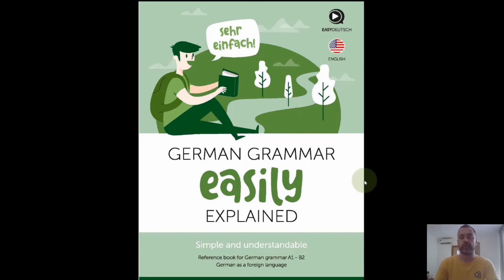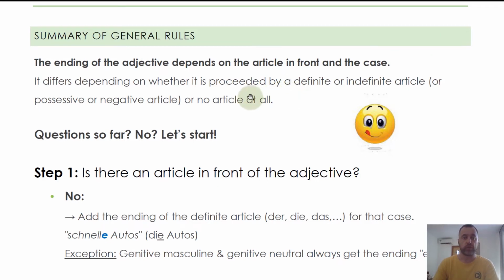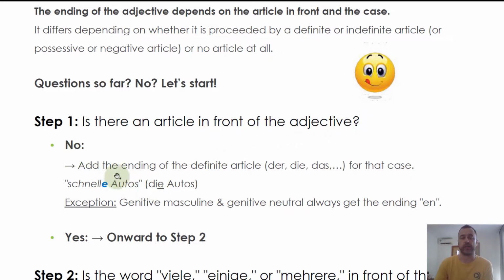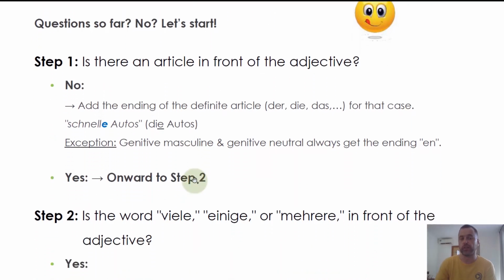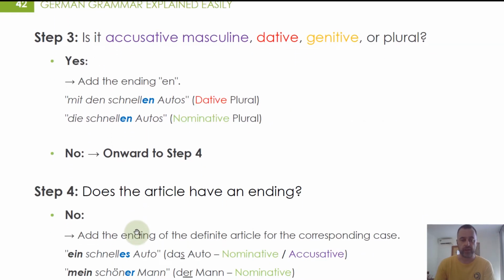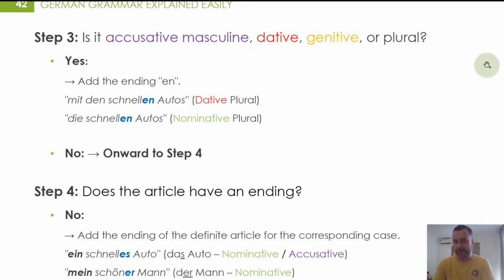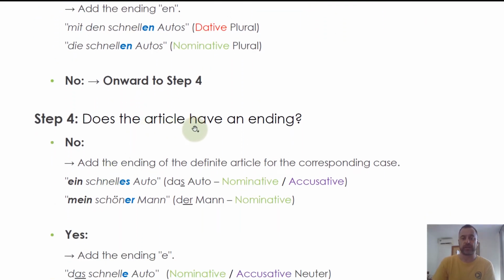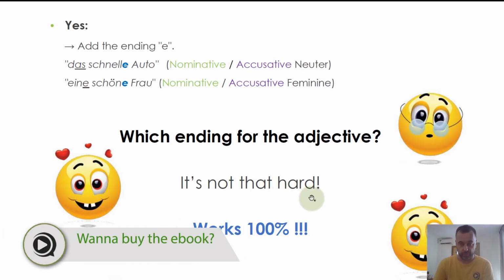Adjektivdeklination (5/5) - Only 4 Steps! Step-byStep-Guide for German Adjective Endings [A2]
Adjektivdeklination: Step-byStep-Guide for German Adjective Endings. You will never have problems with German adjective endings again! It´s easier than you think and has a clear system!